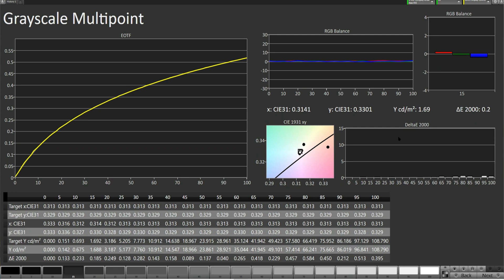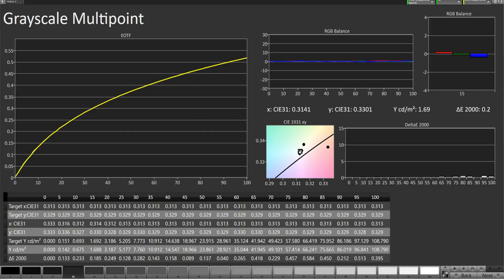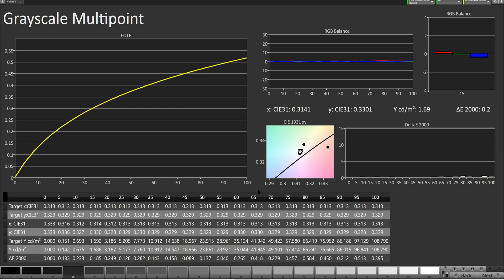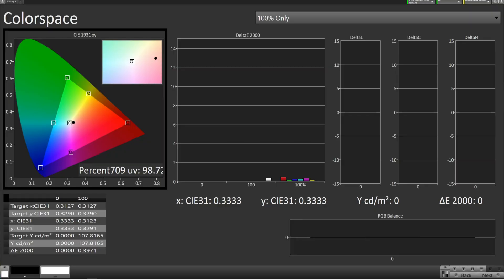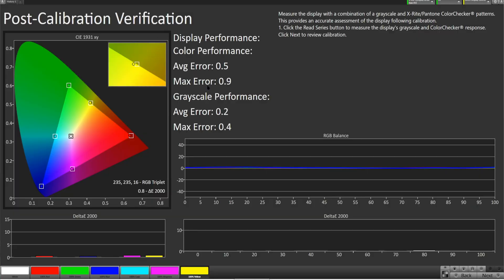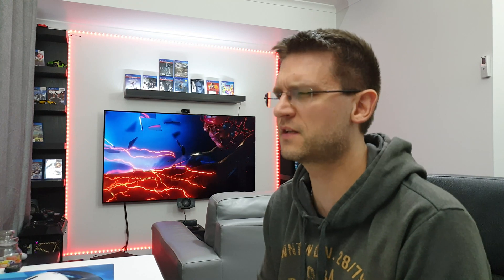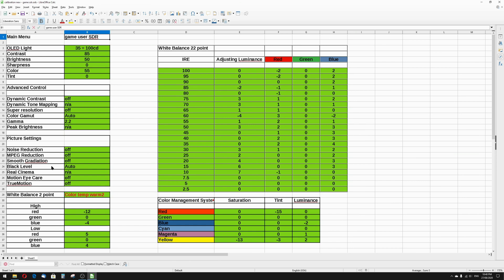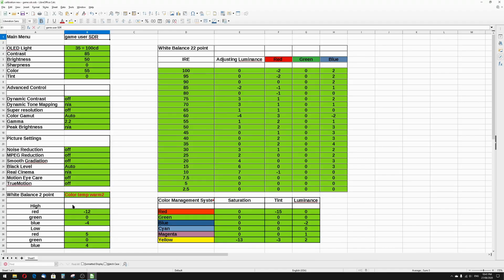LG CX Calibration - GAME MODE SDR - CalMAN and i1 Display PRO - it is a game changer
And again a almost perfect Calibration. This time in the GAME SDR mode for the LG CX.
I changed my camera focus on the TV...not sure if this was a good idea?